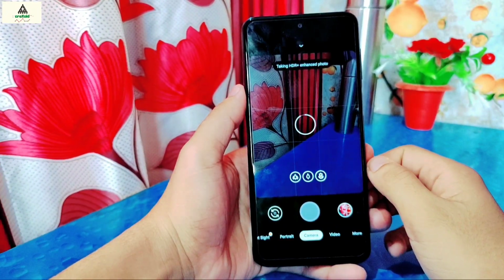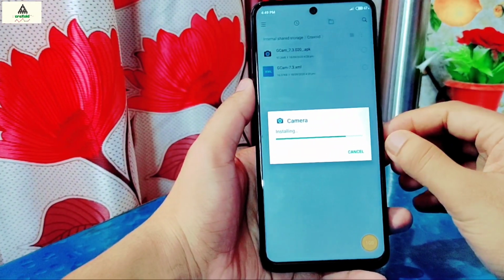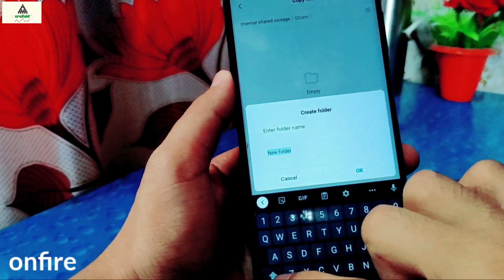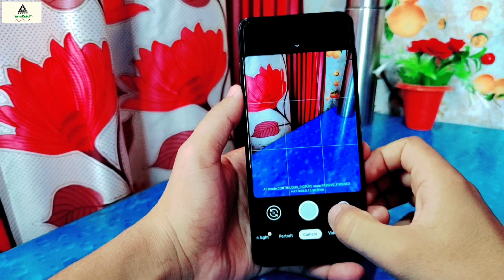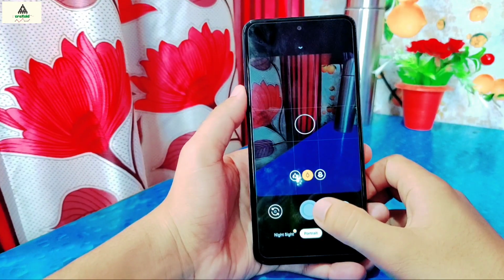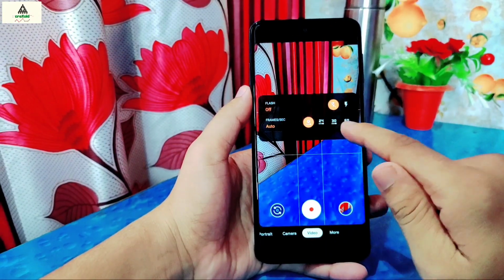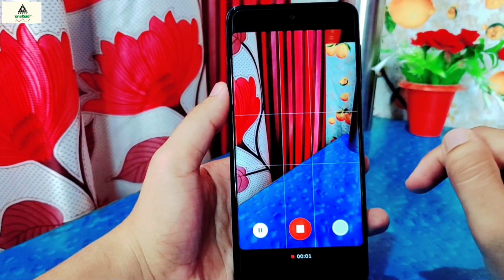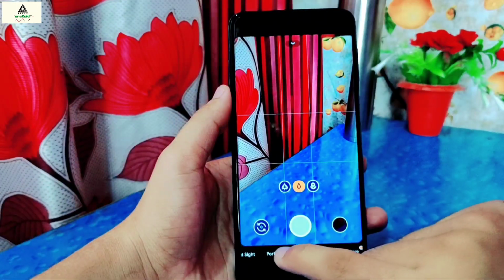Best Google Camera For Redmi Note 9 Pro 🔥🔥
Welcome to Craxoid. Today in this video I have brought latest google camera 7.3 for Xiaomi Redmi Note 9 Pro. Watch this video and see the installation process and review of GCam for Redmi Note 9 Pro.